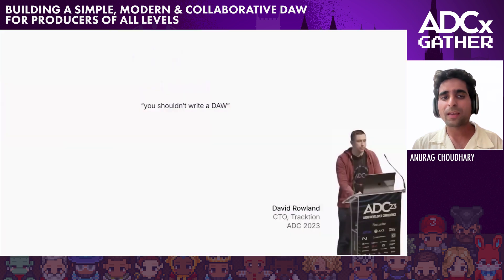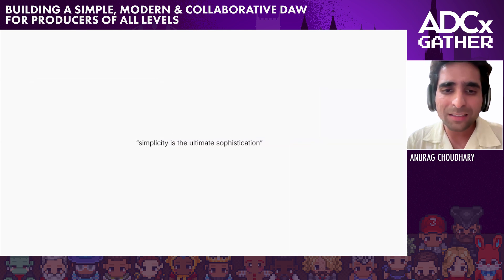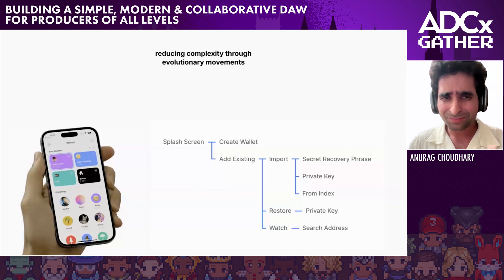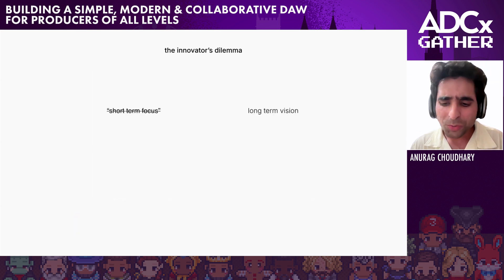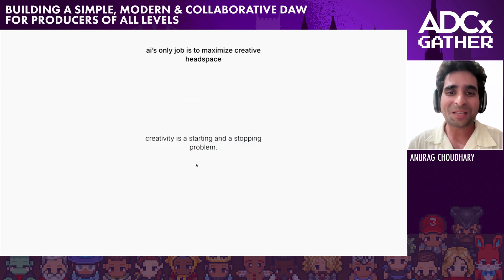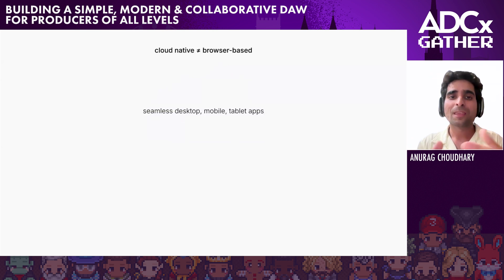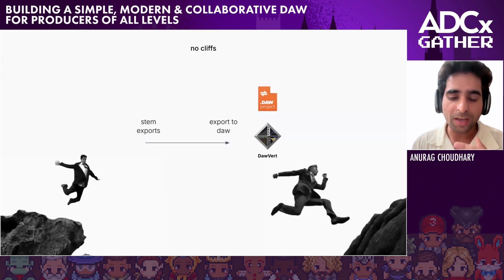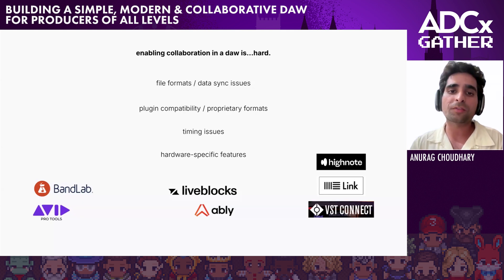How to Build a Simple, Modern & Collaborative DAW for Producers of All Levels - Anurag Choudhary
How to Build a Simple, Modern & Collaborative DAW for Producers of All Levels - Anurag Choudhary - ADCxGather 2024

We’ll talk about the technological and behavioural shifts occurring in the space of music production, and how the next generation of DAWs should adapt to those.

The talk will go through the following topics:

- Driving Simplicity: Balancing control and convenience, and a case against skeuomorphism. We’ll also look at how complex workflows can be made more intuitive through manageable and delightful interactions.
- Adopting Modern Standards: We’ll look at three arcs here: AI-native, CLAP plugins, and DAWProject. Each of them are modernising workflows across the user flow, from inspiration to finishing, to interoperability between DAWs. We also discuss what creativity and productivity represent for a producer, what ‘real’ means, and how new technologies should think about ethics and integrity.

Anurag Choudhary

Anurag is the founder of an early-stage startup, Riffle - a canva for music production. A CS grad from Illinois and an MBA from Chicago Booth, Anurag comes with a diverse set of experiences, from building a no-code platform at Microsoft to being a product lead at Traba building worker experiences.

Having been a semi-pro producer and musician for more than a decade, Anurag has deep empathy for producers of all levels, and is applying first principles thinking with Riffle in imagining a world where producing music is simpler, more modern, and more collaborative.

ADC is an annual event celebrating all audio development technologies, from music applications and game audio to audio processing and embedded systems. ADC’s mission is to help attendees acquire and develop new audio development skills, and build a network that will support their audio developer career.

Special thanks to the ADCxGather Team:

Sophie Carus
Derek Heimlich
Andrew Kirk
Bobby Lombardi
Tom Poole
Ralph Richbourg
Jim Roper
Jonathan Roper
Prashant Mishra